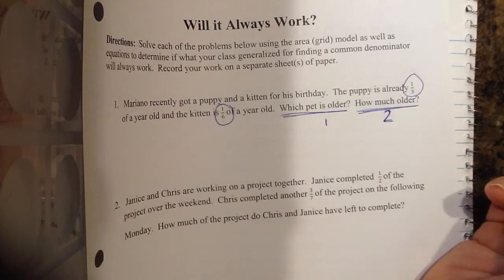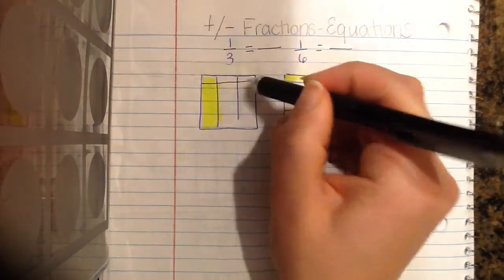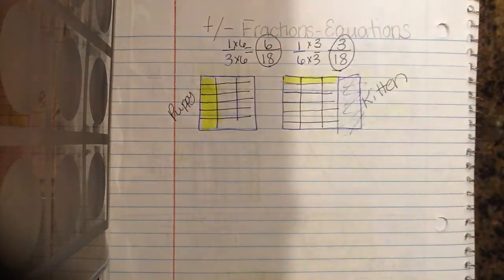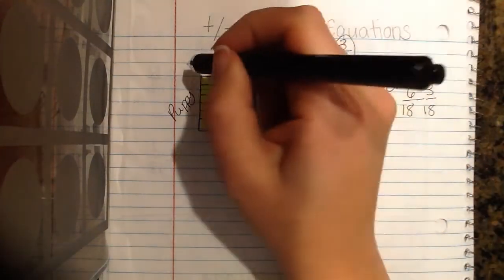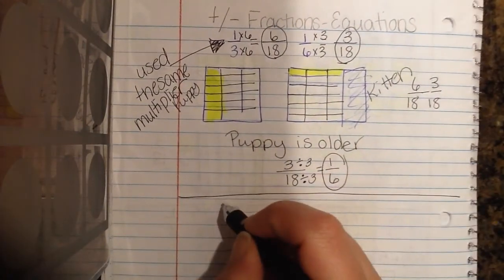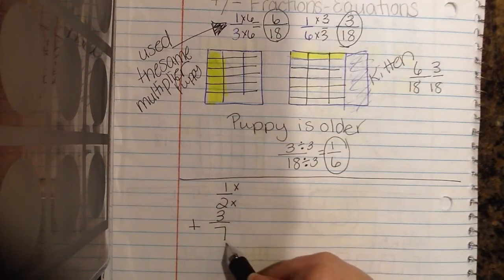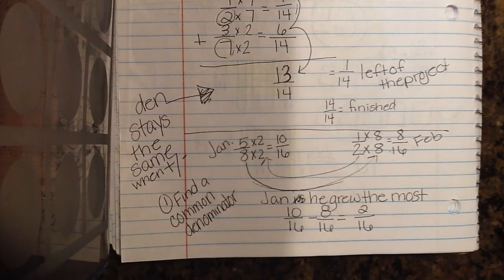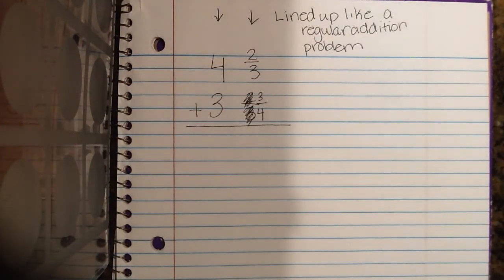Adding and subtracting fractions with equations